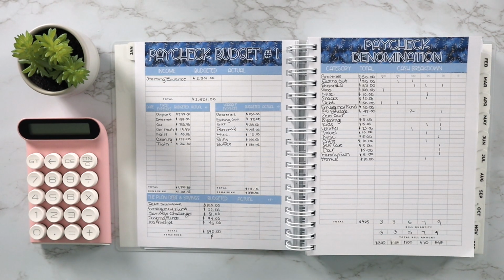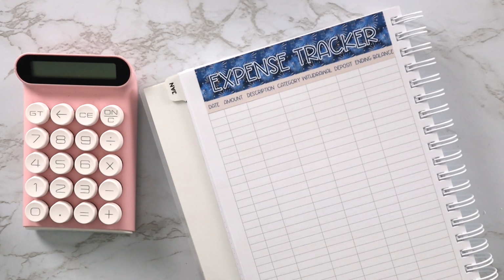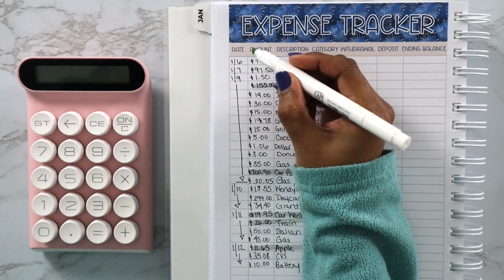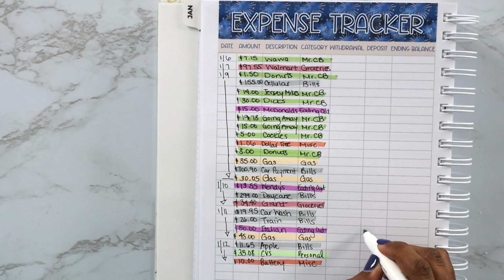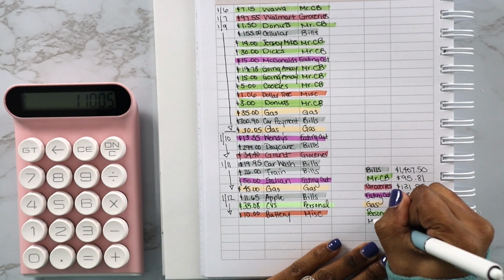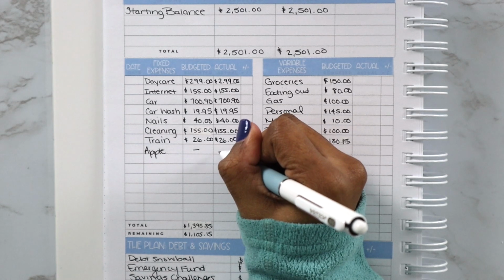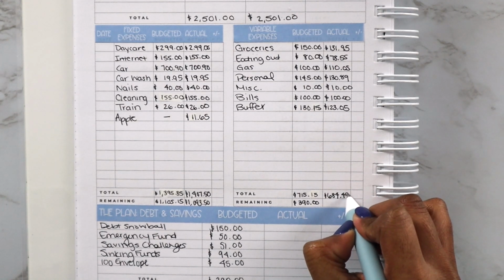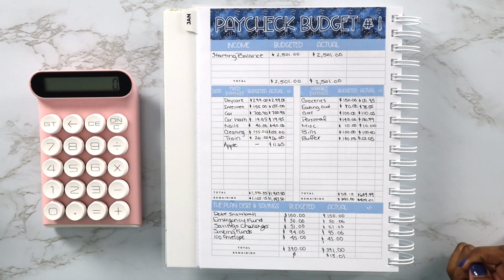How To Close Out Your Budget | Budgeting for Beginners | Zero Based Budget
In this video I am showing you how I will be closing out my weekly budget this year. Closing out your budget helps you to track and evaluate your spending habits throughout the week. This easy method can be used no matter if you are a weekly, bi-weekly, or monthly budgeter.
Join The Crafty Budgeter Fam! We have fun over here!
Ways to Find Me:
The Crafty Budgeter Etsy Shop
Planner: The Elevated Life Co. Budget Book
Planner Instagram: @TheElevatedLifeCo
Items Used:
🚨**NOTE -- the items below are based personal preference. You do not have to purchase these specific items to have a YouTube channel. I started my channel with a simple tripod, iPhone, and ring light and it worked just fine.** 🚨

0:00 Introduction
2:00 Expense Tracker Explanation
5:32 Category Calculations
13:35 Paycheck Budget Close Out
22:32 Conclusion